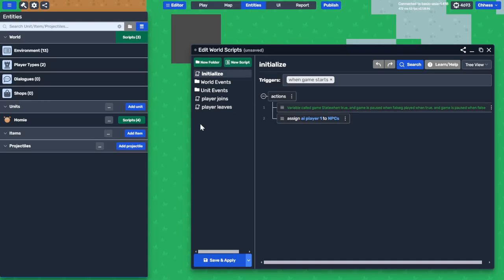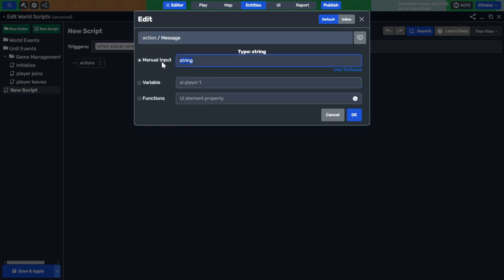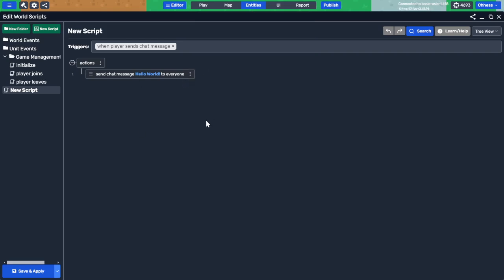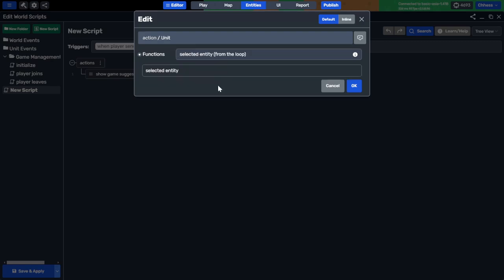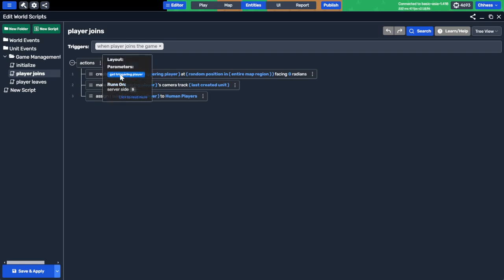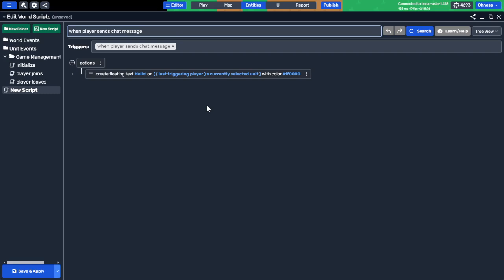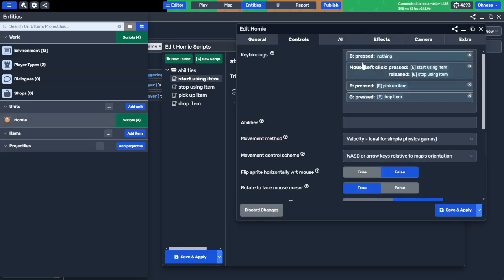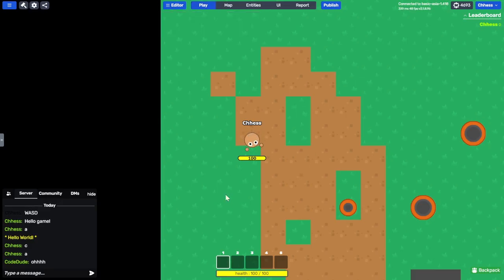Basics of Triggers | Modd.io Scripting Tutorial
Welcome back to this tutorial series everyone!
In this video we cover the basics of triggers - which are modd.io's way of listening for specific events to occur, and cause specific things to happen via game script.

0:00 Intro
0:40 What are triggers?
1:01 Examples of triggers
7:40 Viewer's turn
8:02 Naming Scripts
9:50 Entity triggers
11:51 Outro